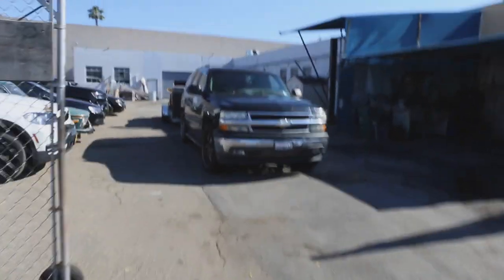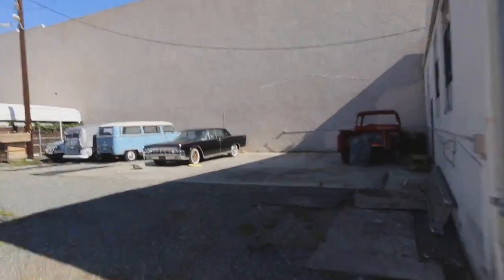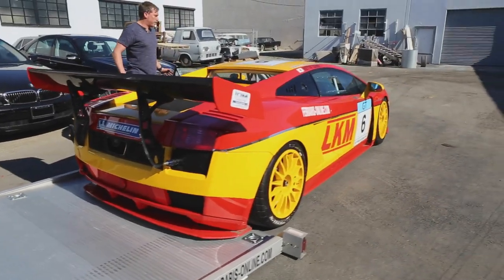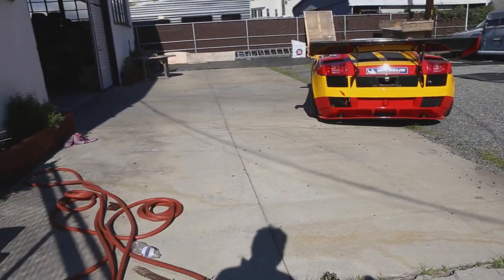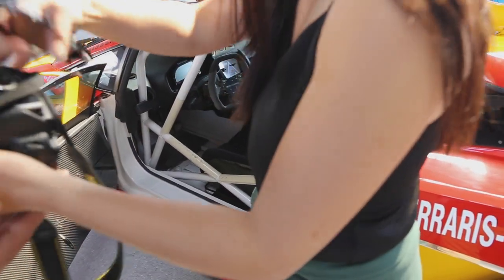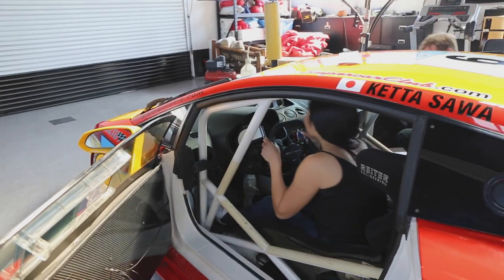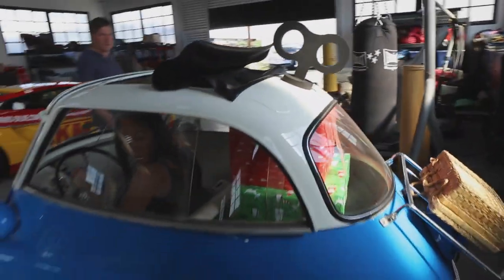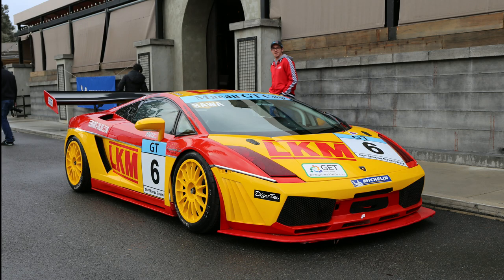AMY FIRES UP LAMBORGHINI GALLARDO GT3 RACE CAR!!!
Go follow ferrari online on instagram

link

In 2007, the Gallardo was entered in the FIA GT3 Championship, built by German motorsport specialists Reiter Engineering, who previously manufactured the Murciélago R-GT and the Diablo GTR Super Trophy racers. All the extra aerodynamic components were bolt-on parts, conforming with cost-effective regulations that meant the finished car had to closely resemble its road-going counterpart. Brembo racing brakes and OZ Racing wheels were also added. It was converted to rear wheel drive, other than when racing in the one-make Lamborghini Super Trofeo.[15] The engine generated a maximum power output of 520 PS (382 kW; 513 hp) at 7,800 rpm and 510 N⋅m (376 lb⋅ft) of torque at 4,500 rpm.